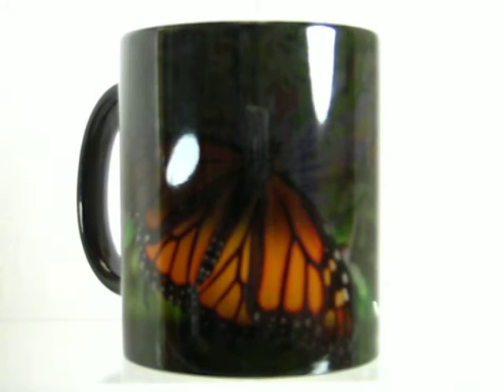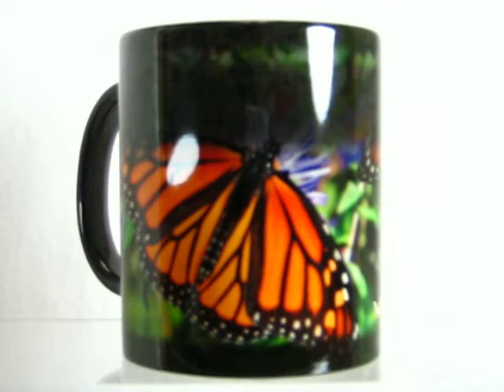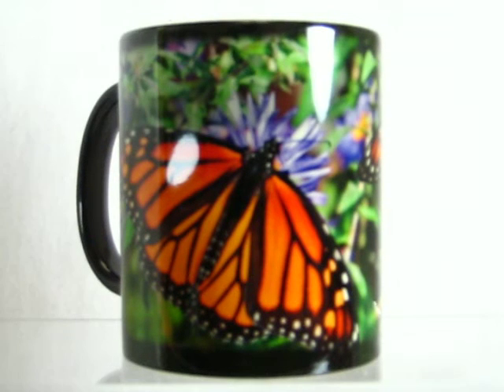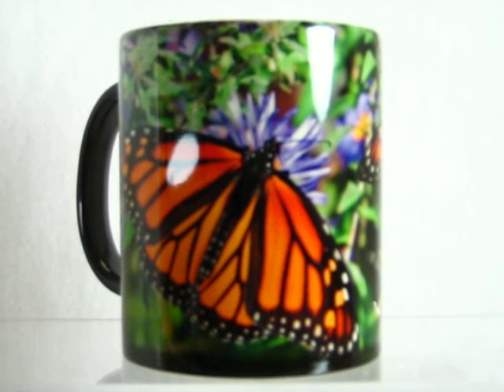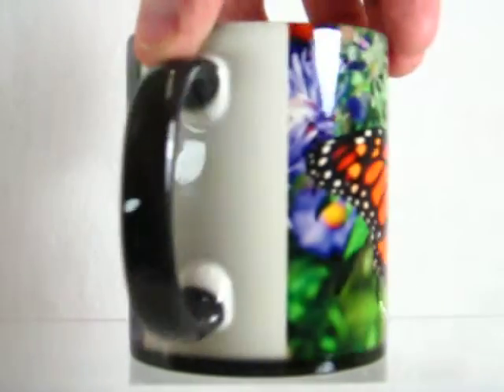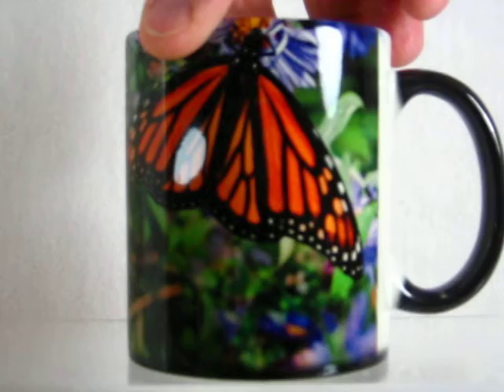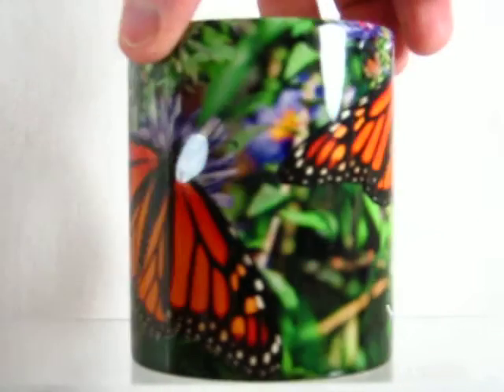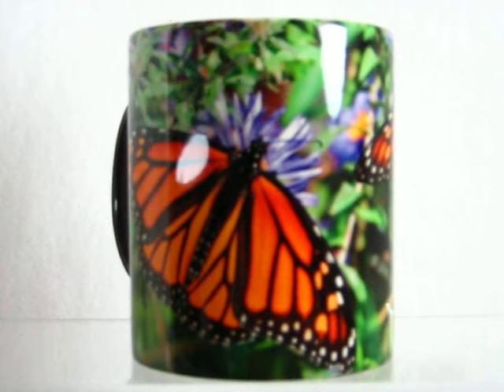Monarch Butterfly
Monarch Butterflies magically appear on this mug when you add a warm drink into it, purchase The mug is a dark color when cool, add any warm drink into it and watch as a colorful image magically appears on it. The picture wraps around the entire mug except for about 1 ½" by the handle. When the mug cools down it returns to the dark color until you add another warm drink into it. Mug size is 11 ounces, hand wash only, do not put in dishwasher, microwave safe. Hand washed this mug will last for years to enjoy over and over again.